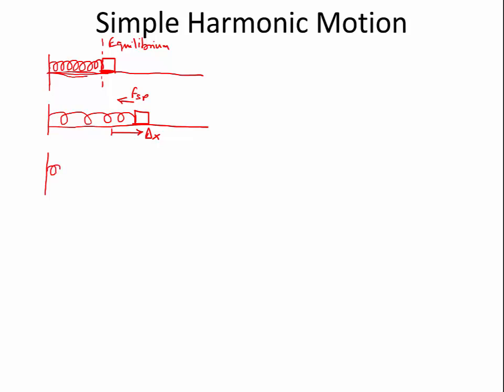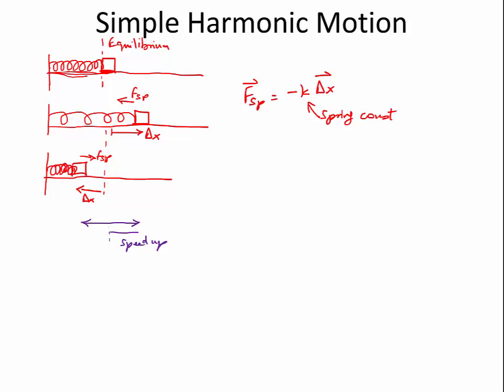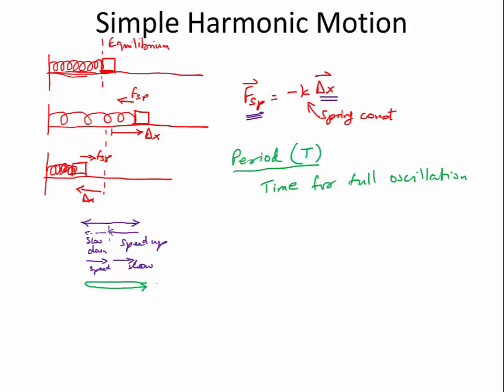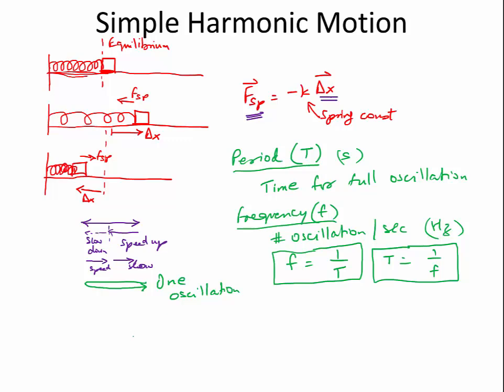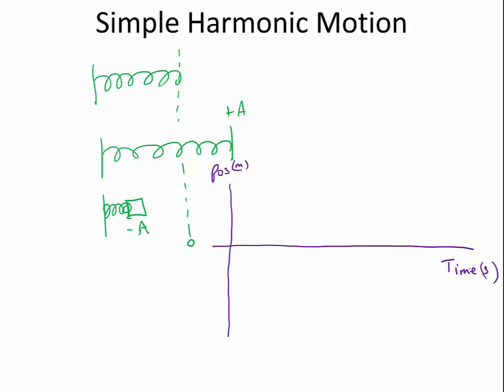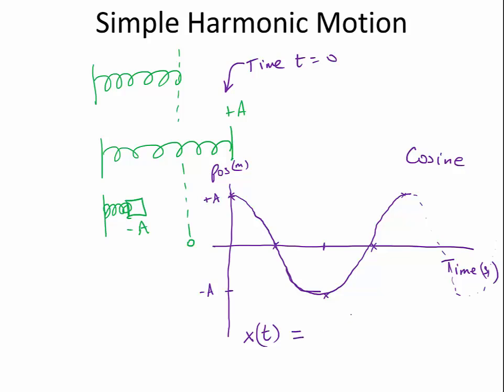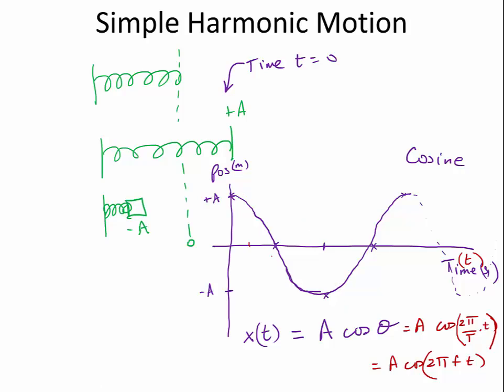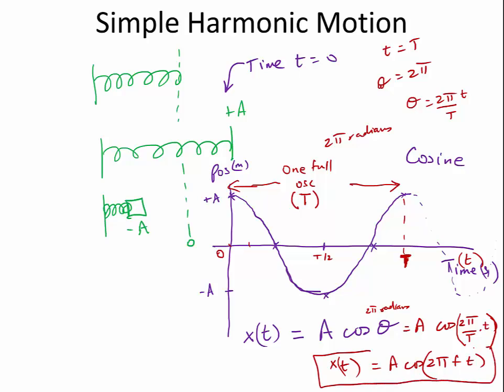Slice168 Simple Harmonic Motion